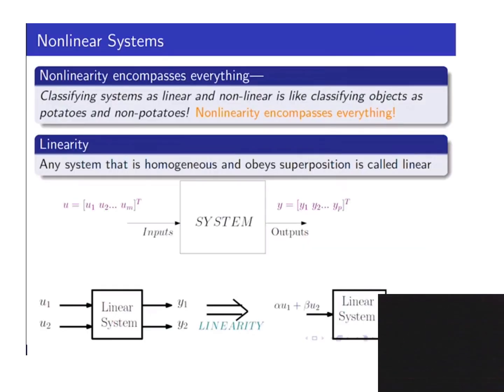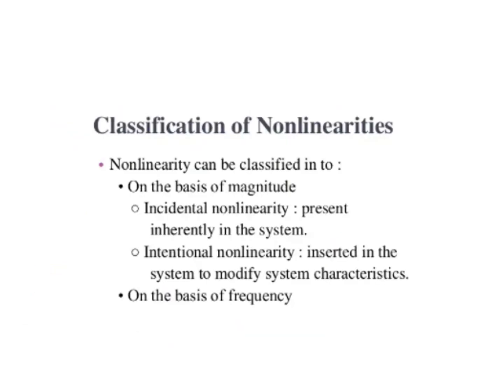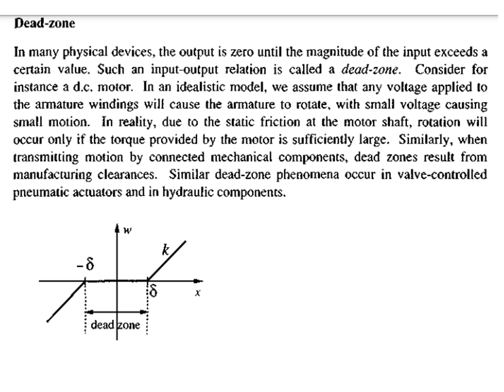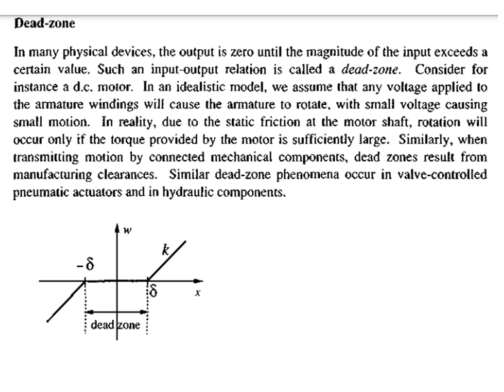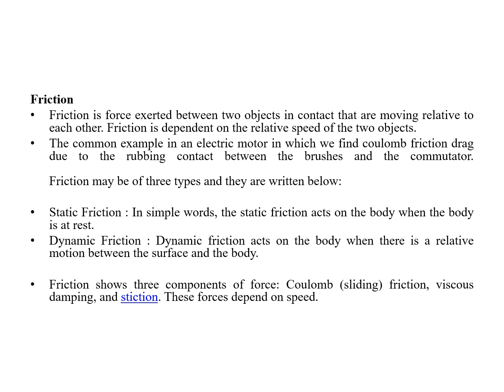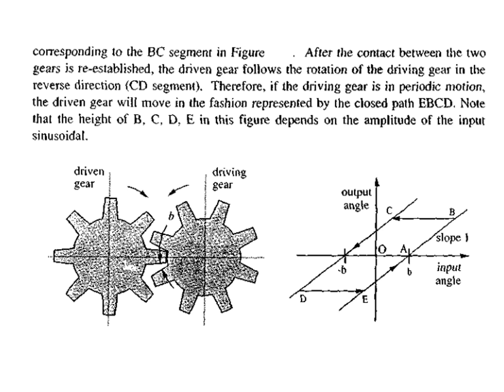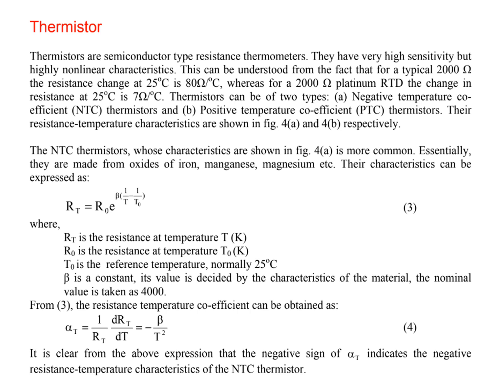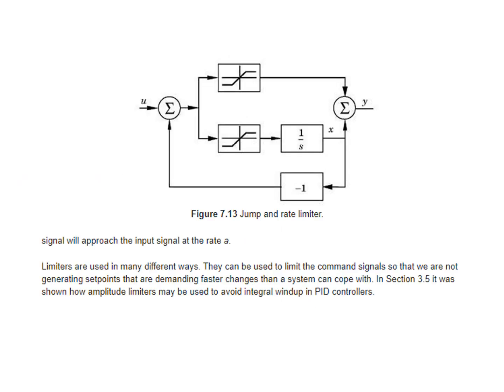unit V lec1